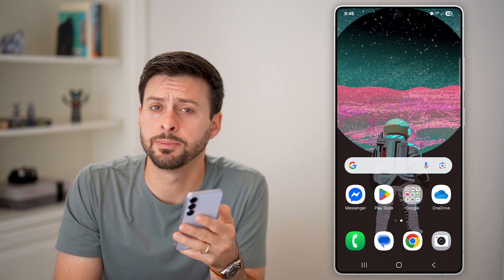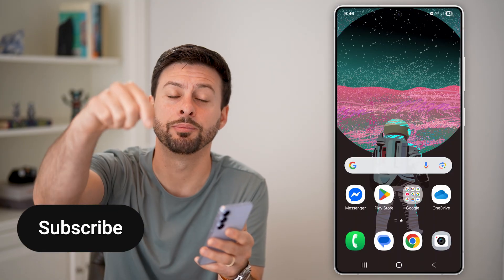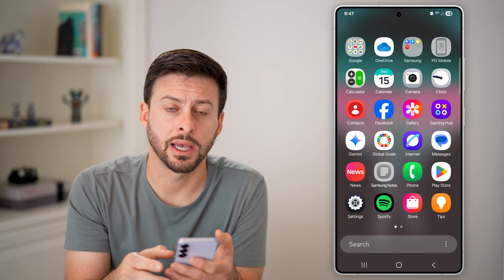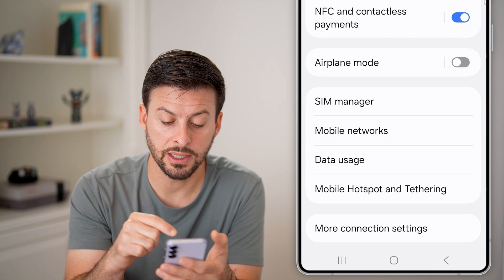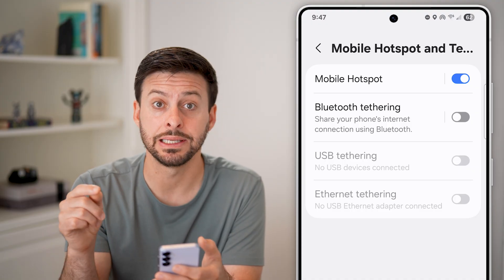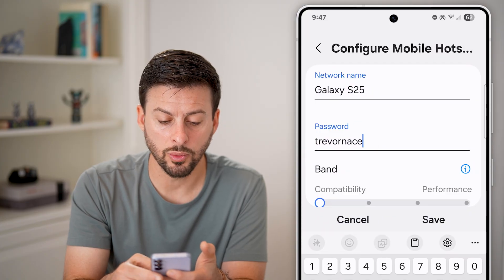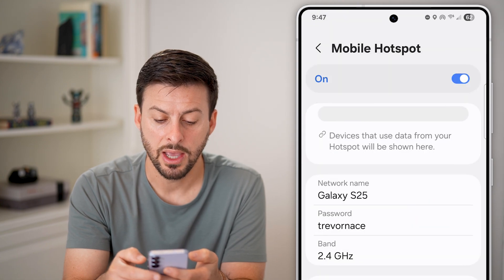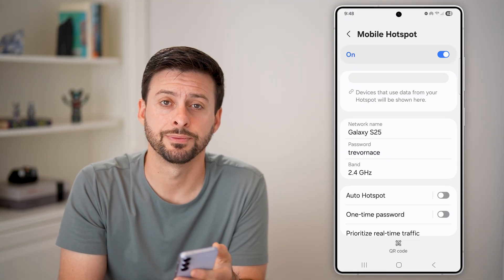How To Change Hotspot Password On Android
Here's how to change the current hotspot password for your Android phone.